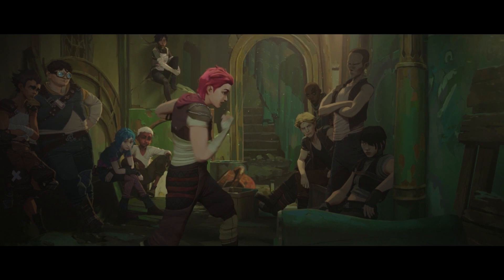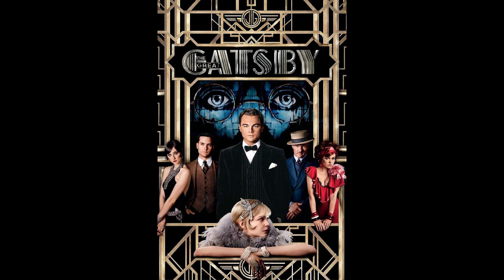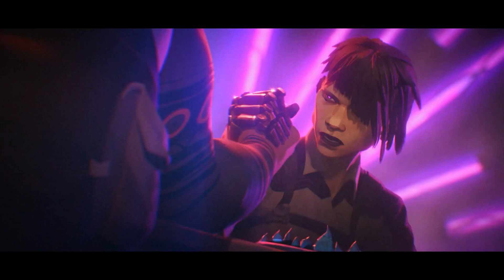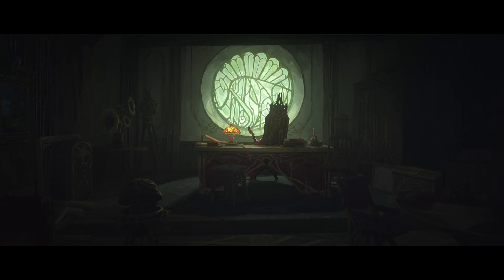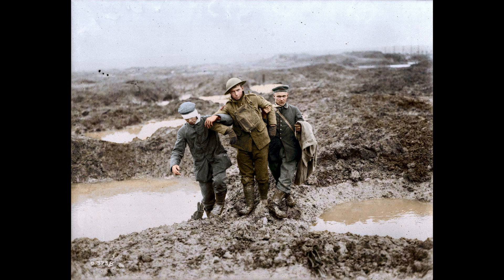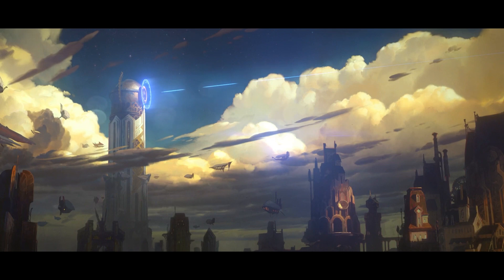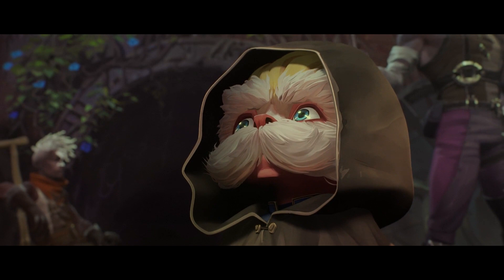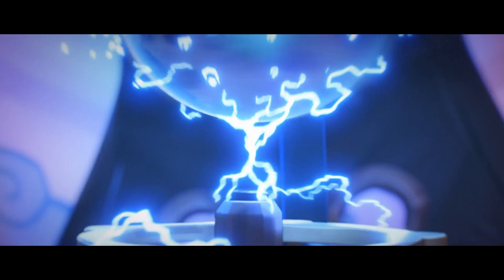How the Art Style of Arcane Tells A Secret Story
Hello I hope you've all watched Riot and Fortiche's Arcane by now. It's an amazing story told beautifully and I want to delve deeper into the Art Styles employed by the designers of Arcane to tell the story.

MUSIC🎶